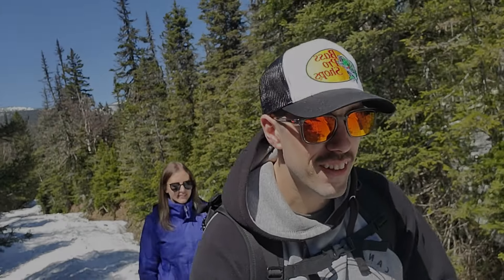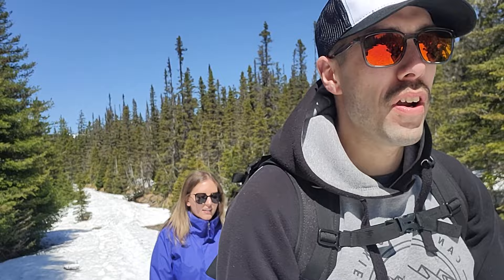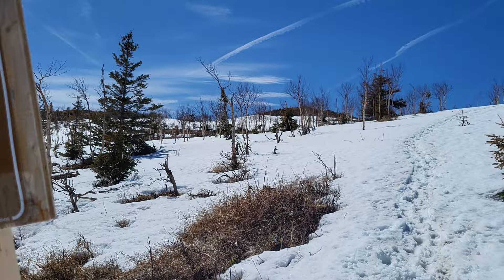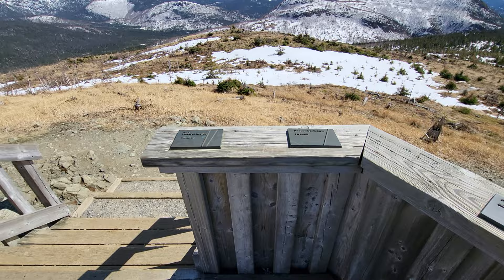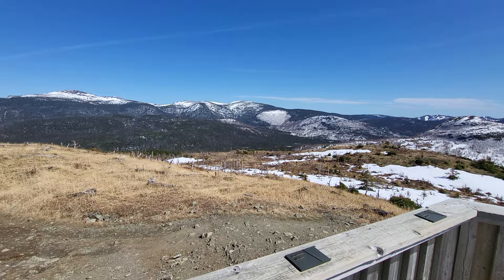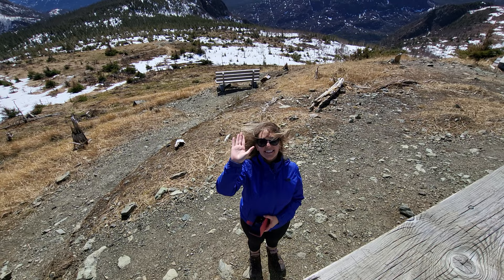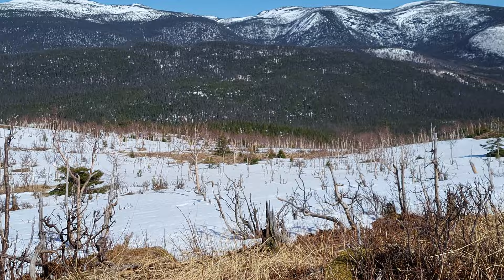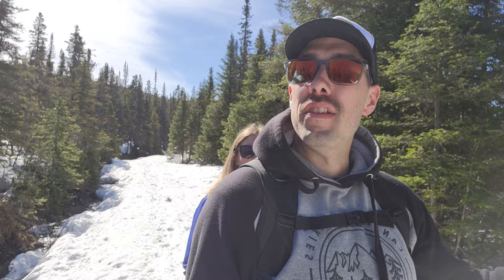Mont Ernest-Laforce │Gaspésie National Park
Join us on a short hike we made in Gaspesie National Park in early May.